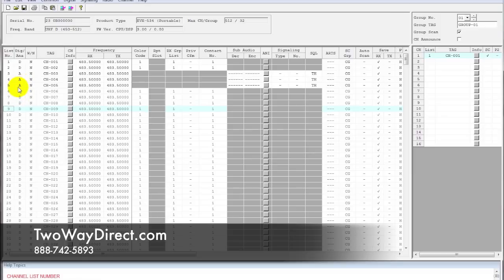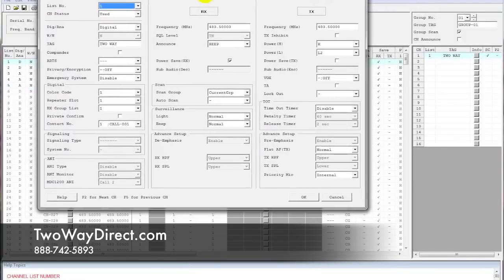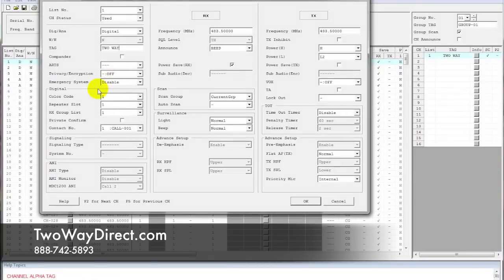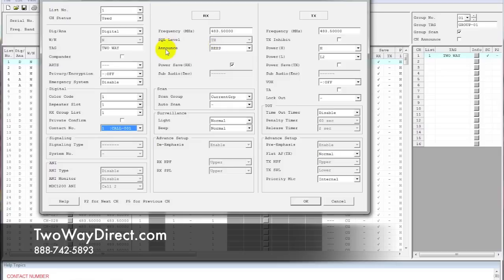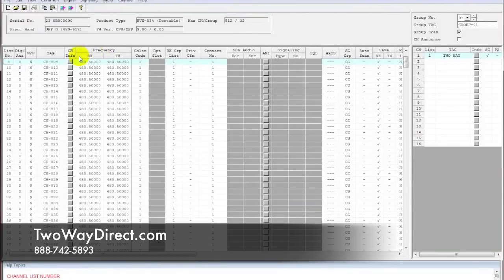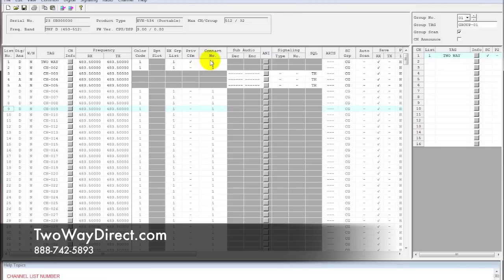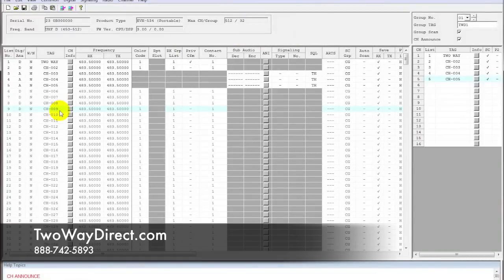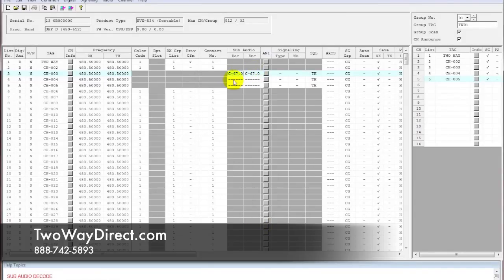Vertex EVX531 EVX534 EVX539 Programming (Basic)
How to program the Vertex EVX530 series two way radio (EVX531, EVX534, EVX539).